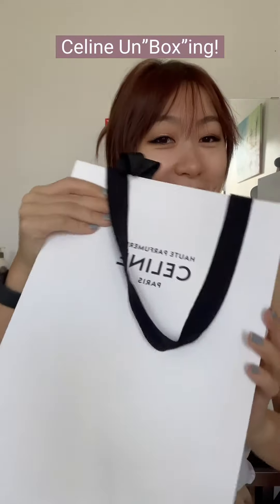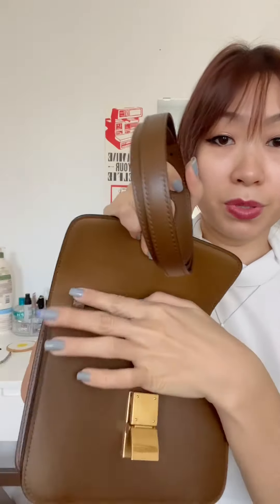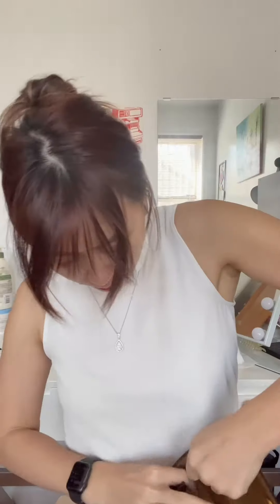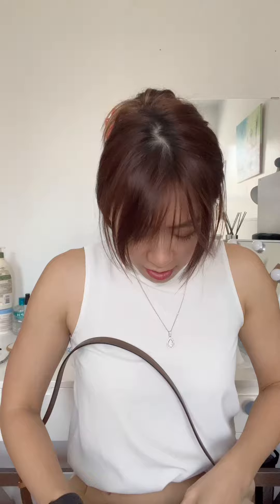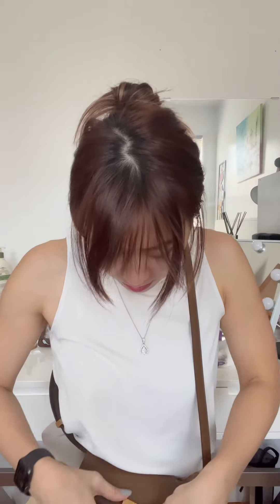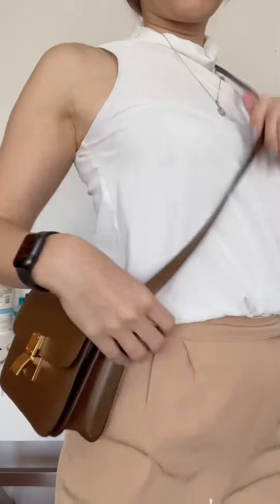Celine Bag Un”Box”ing ☺️ Luxury Haul 💼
Finally bit the bullet and bought the Celine Box Bag in Camel, this is the smallest size. So much cheaper to get it in Europe than in the US, recommend everyone to buy luxury goods there.